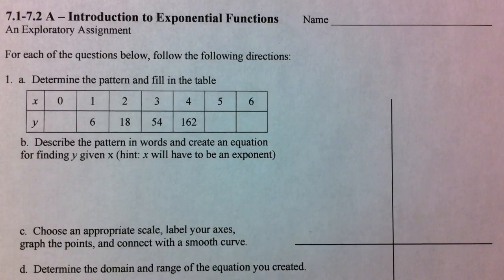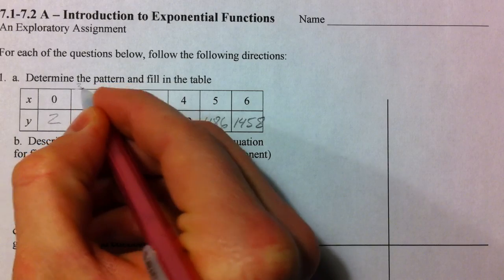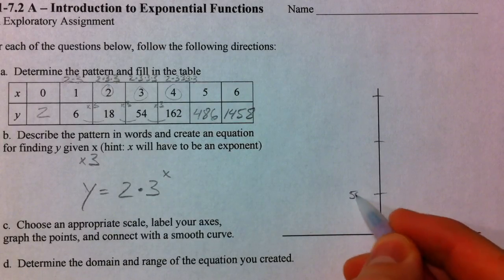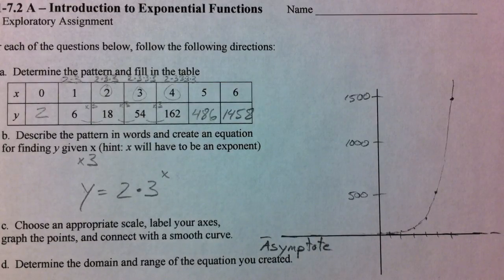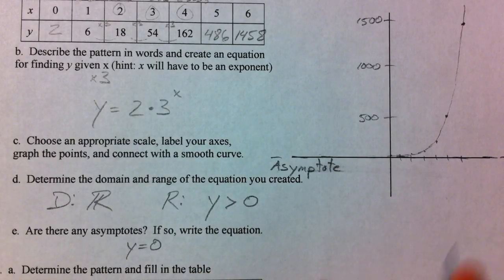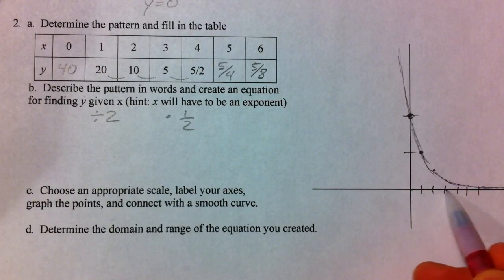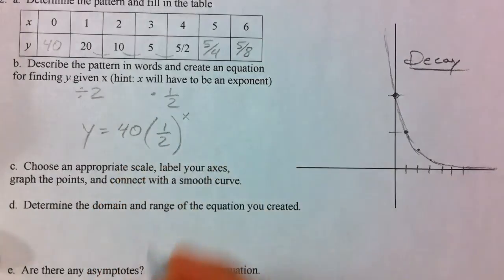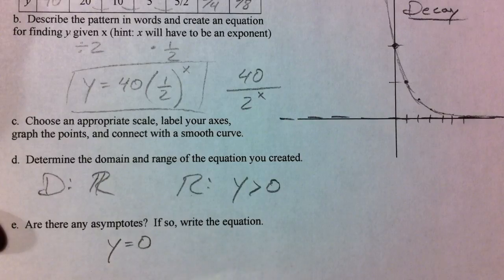Intro to Exponential Functions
This was an introductory activity we did for the first lesson on exponential functions.  It has you recognize that exponential functions have a constant multiplier (b) and a starting value (y-intercept or "a" in the equation).  It has you write the equation for the exponential function given the pattern of numbers for x and y, and then see that the graph has horizontal asymptotes because if you continue the pattern to the left in exponential growth the value will keep decreasing to 0, and if you continue the pattern to the right in decay, it will also approach 0.